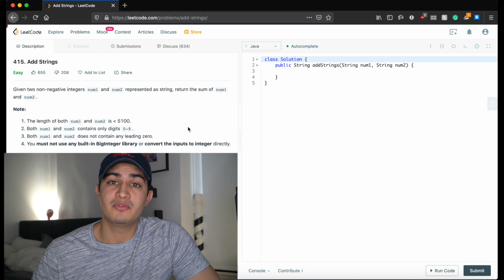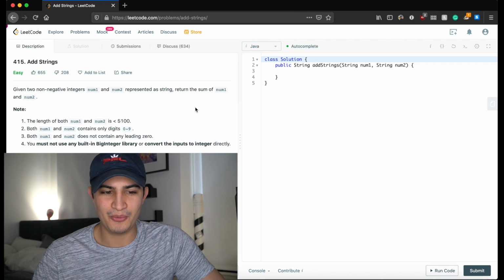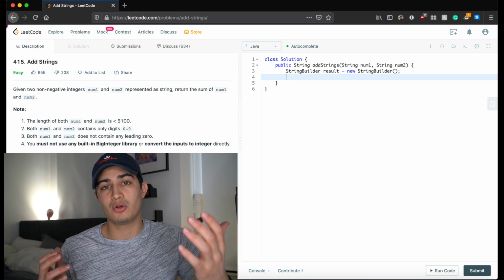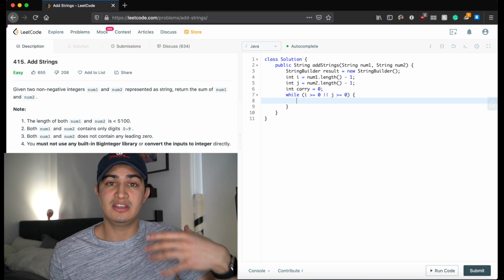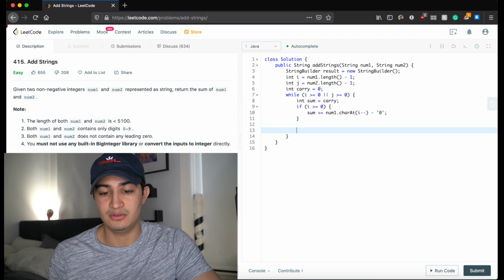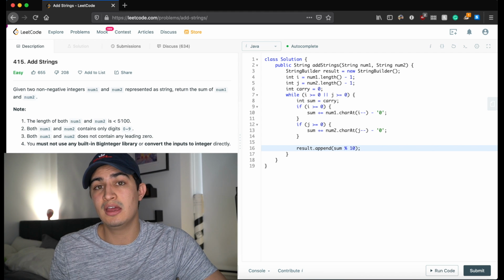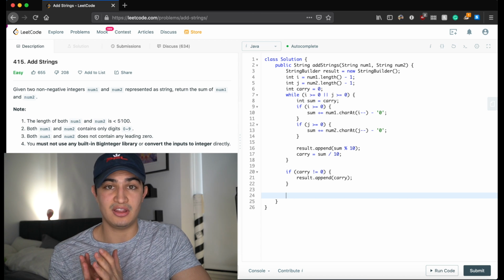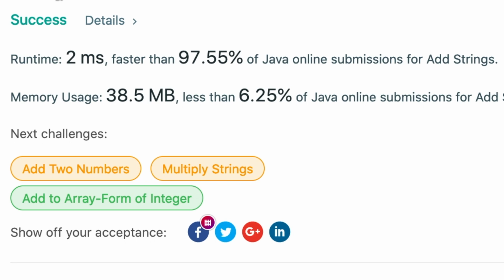Add Strings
Off the balm+ by Lo-Kage